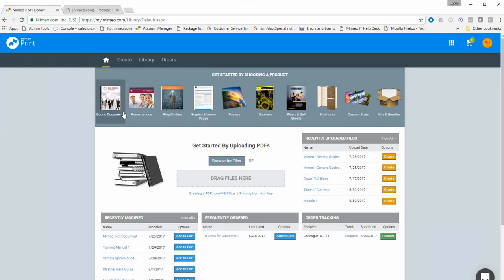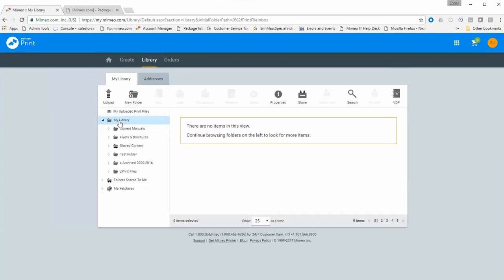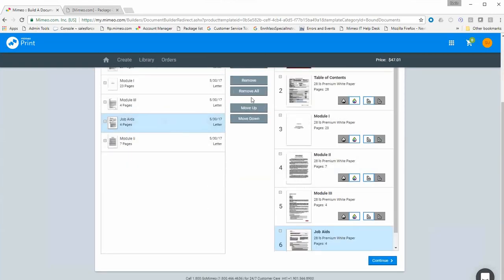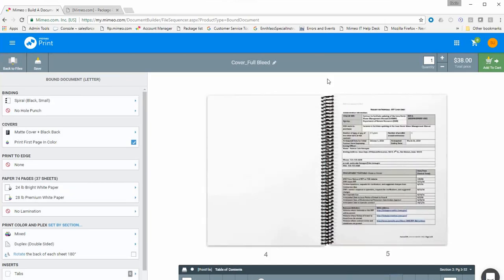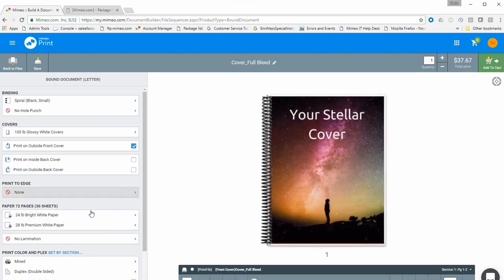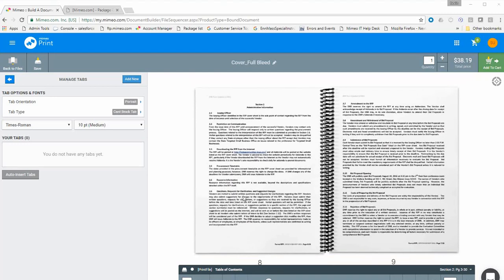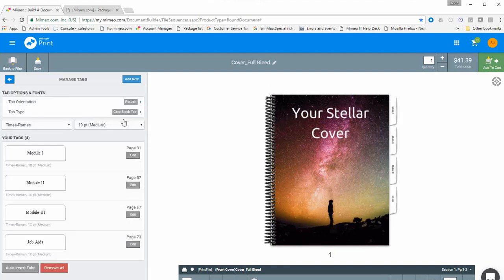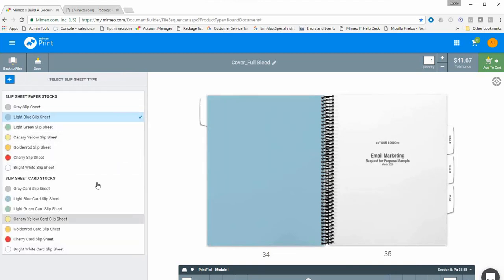How to Build Spiral Bound Documents in Mimeo Print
Get started building spiral bound documents in Mimeo Print for on-demand printing.

-Upload PDF files
-Add multiple files to one document
-Select paper stock
-Select Black and White or Color
-Select Duplex or Single-Sided
-Add tabs
-Add slip sheets
-Use print to edge for full bleed documents
-Change binding
-Use special instructions for further customizations